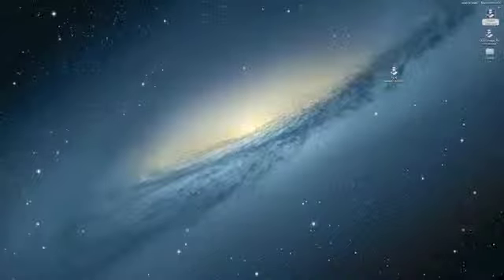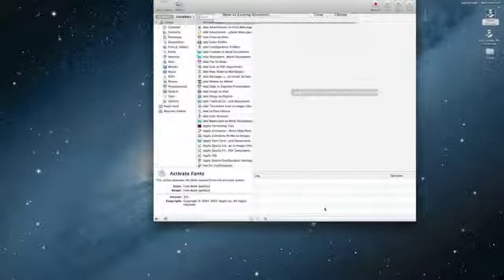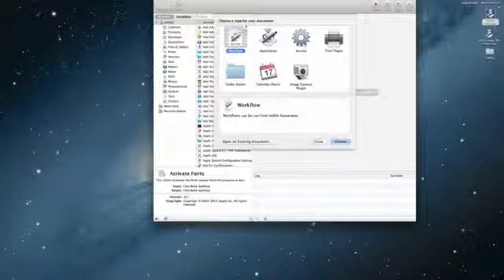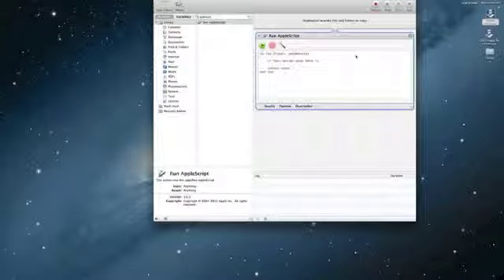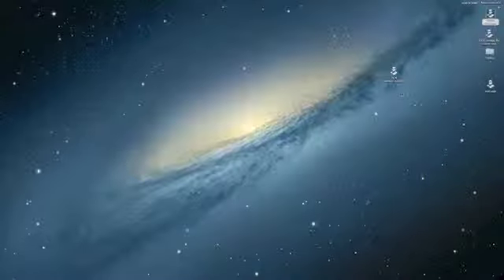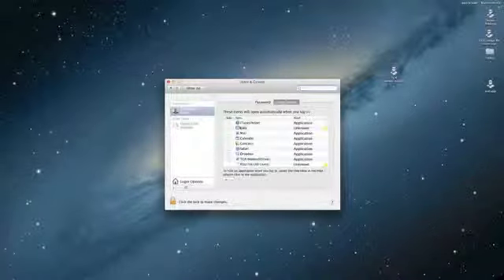Link Apple to Windows Server Shares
This is how Applescript should look: (Simply cut, paste and modify)
on run {input, parameters}

try
        mount volume "smb://name:password@server/share1"
        mount volume "smb://name:password@server/share2/subdir"

end try

return input
end run
How to create a link from Apple Mountain Lion to a Windows Domain Drive Share. Your Domain User Name and Password important